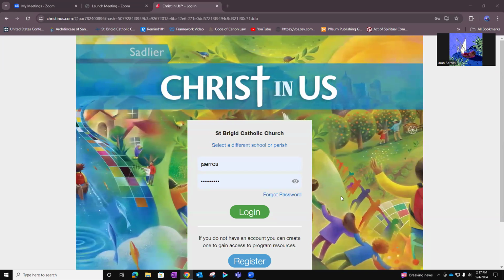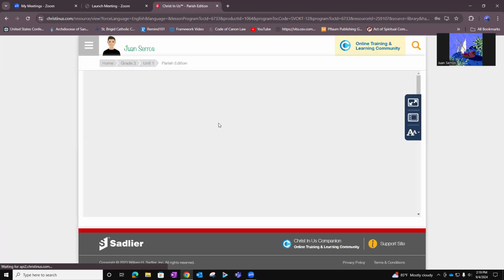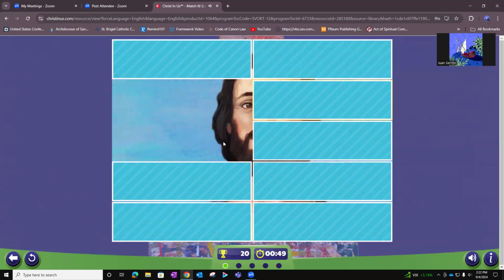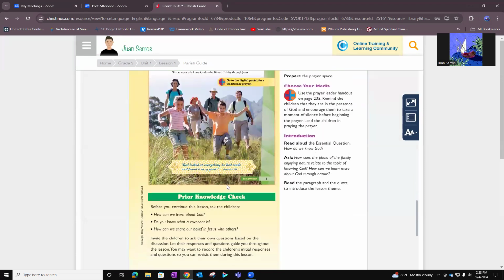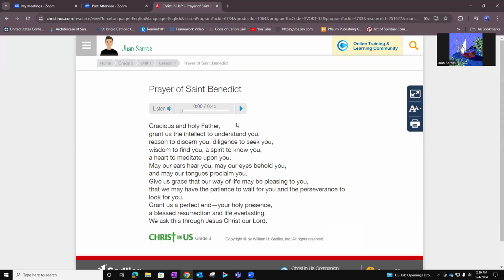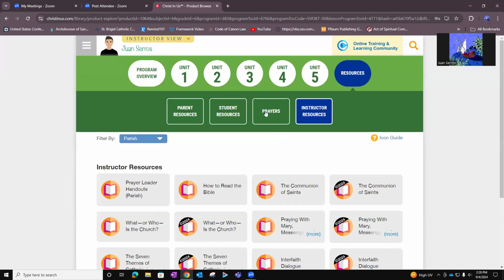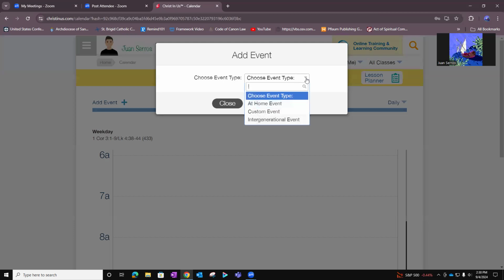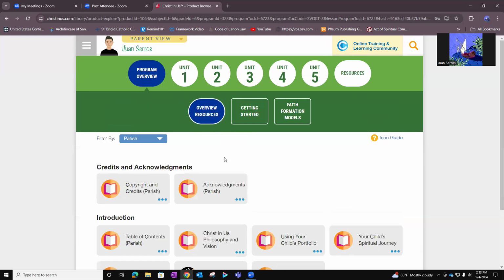"SADLIER CHRIST IN US" ST. BRIGID